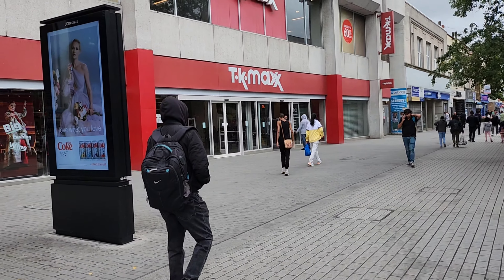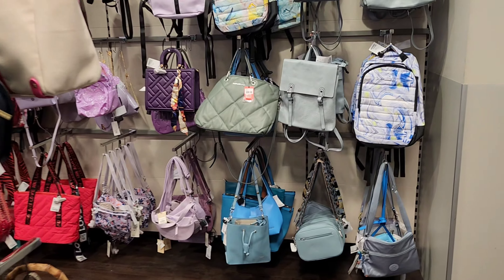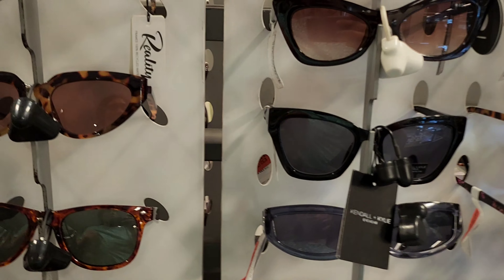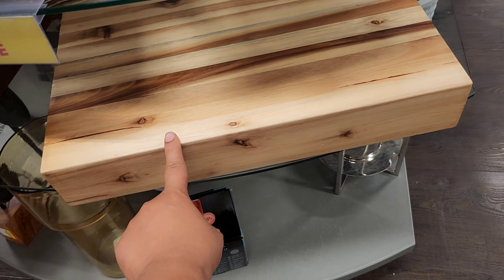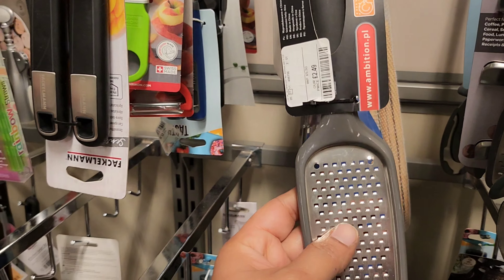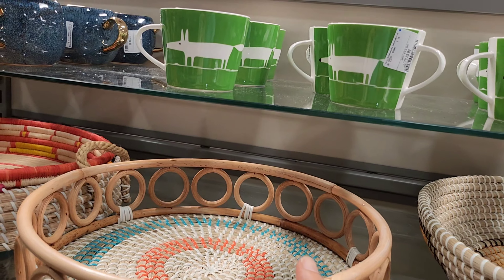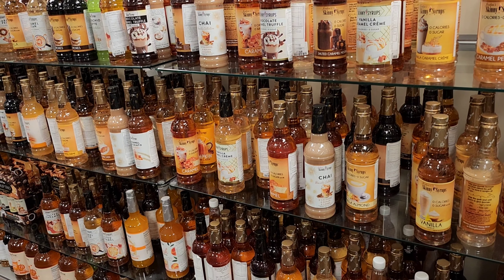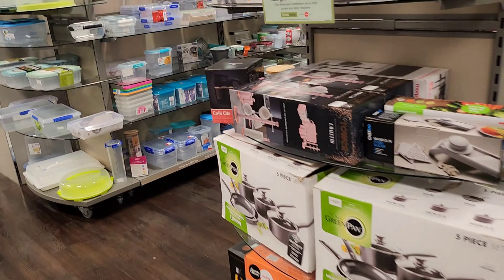What's new at TK MAXX london? | shopping at TK MAXX | August 2023